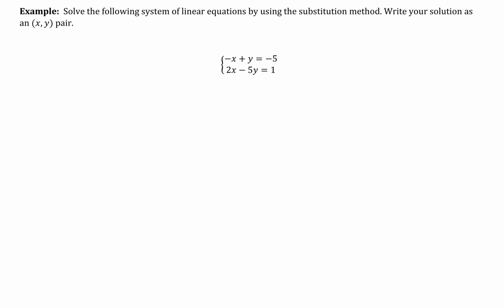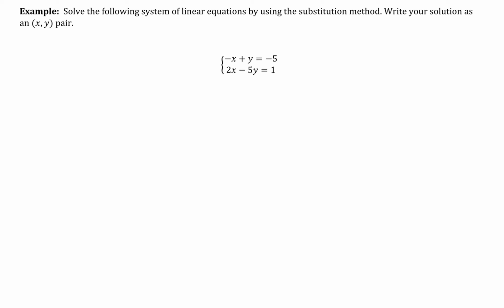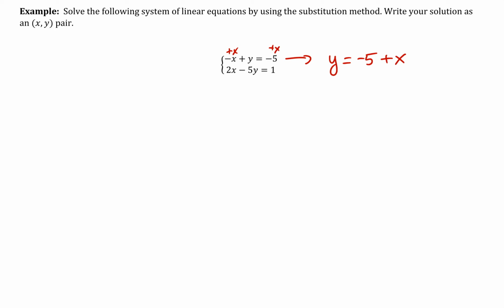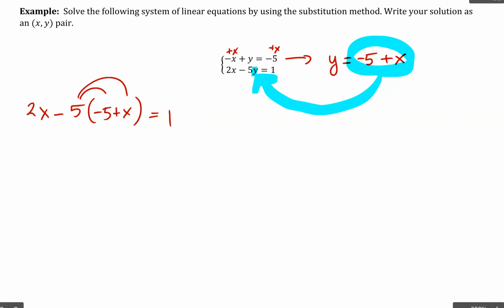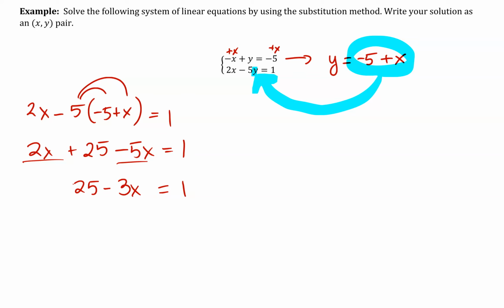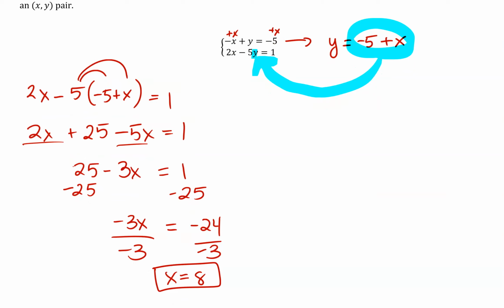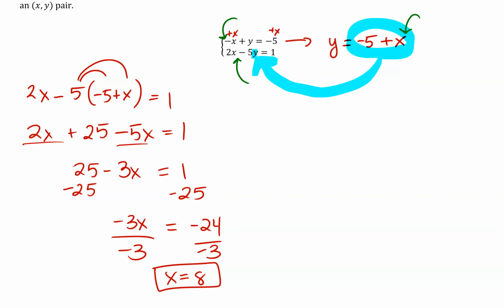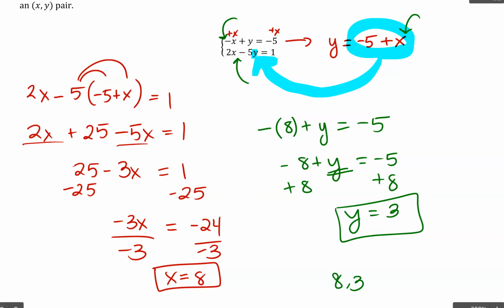Solve a system of linear equations by substitution